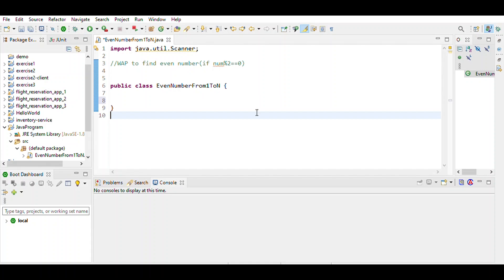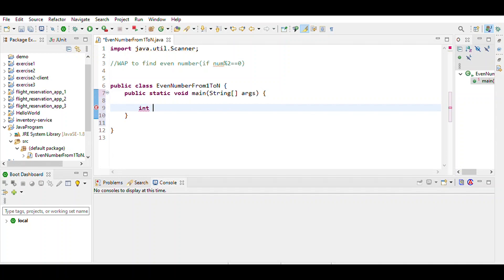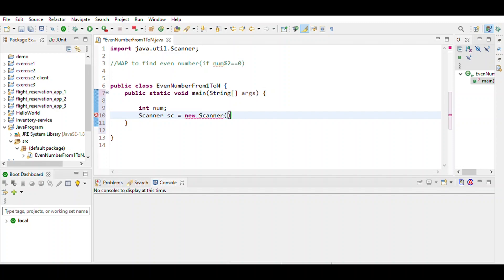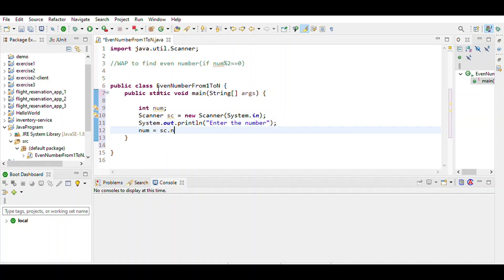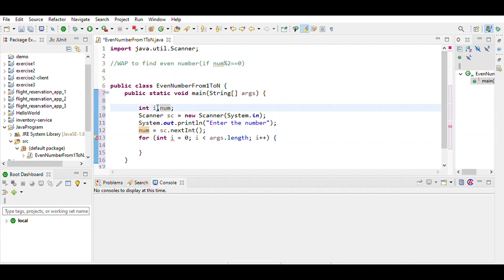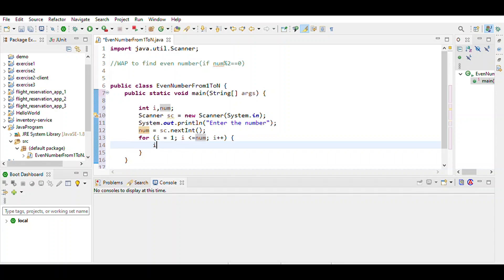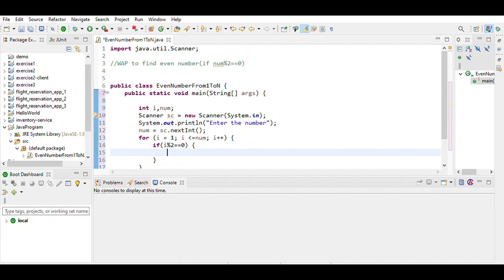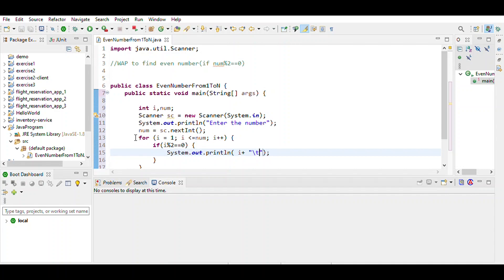Java program To Print Even Number From 1 To N